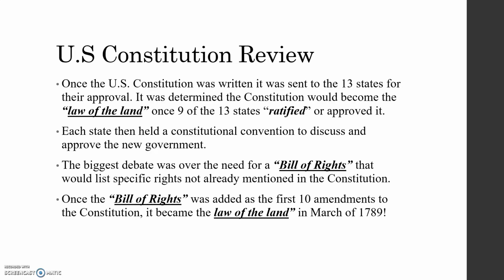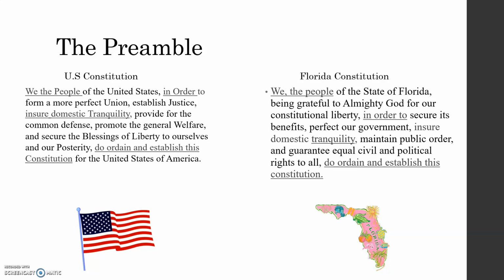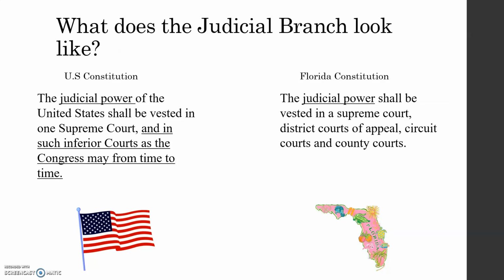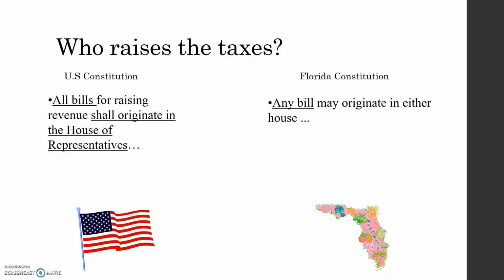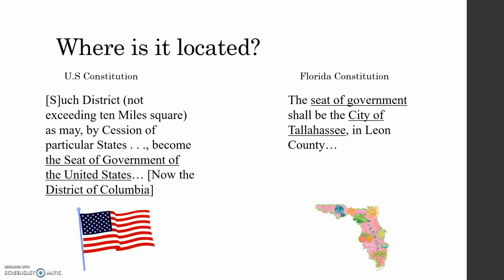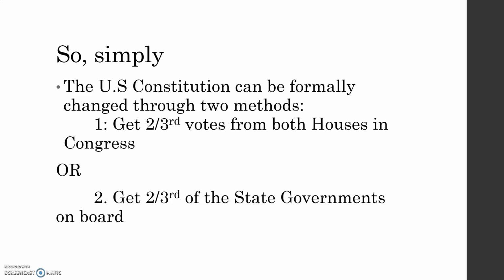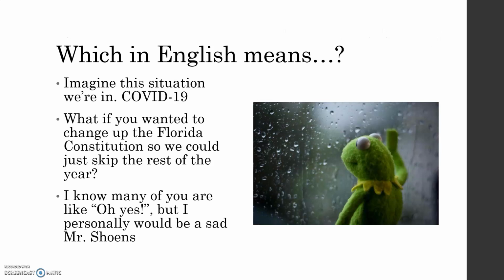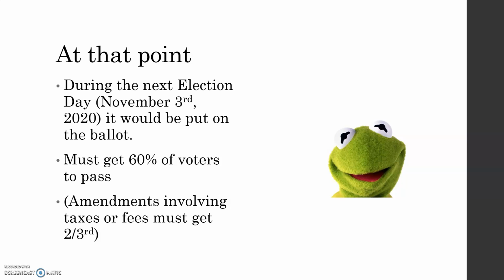Civics - US Constitution vs Florida Constitution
Mr. Shoens's Civics class